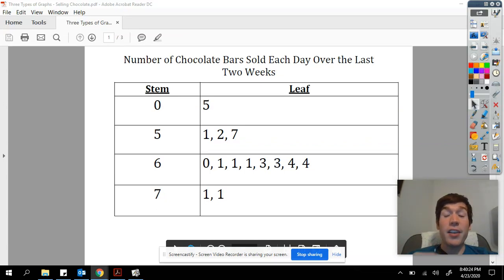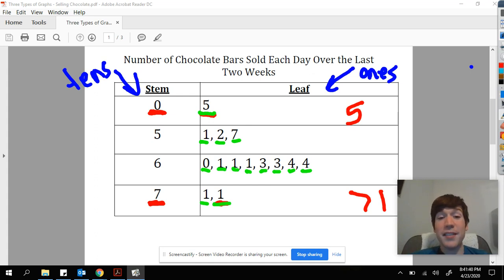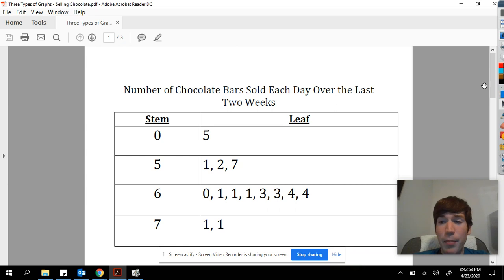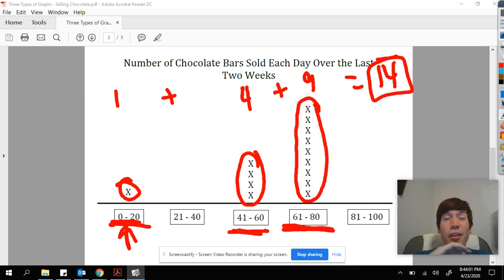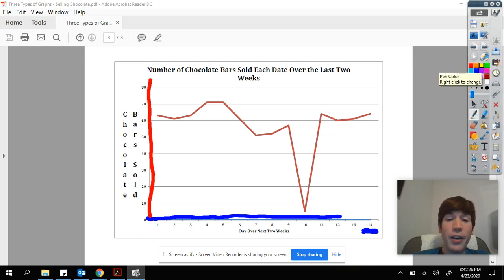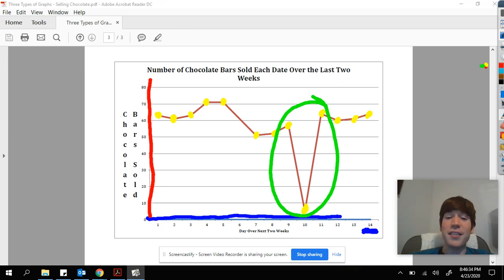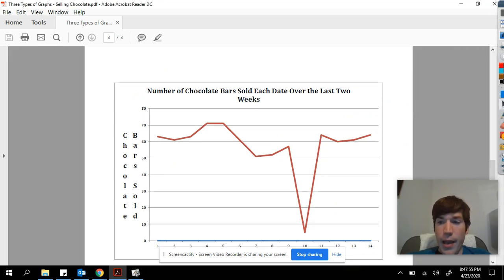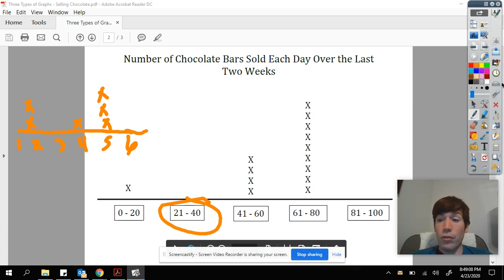Similarities and Differences Between Different Types of Graphs to Represent Data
Look at three different types of graphs that represent the same data - stem and leaf plot, line plot, and a line graph. Learn about how these are the same and different, and learn about what makes each of these good representations of our data and what weaknesses each may have.